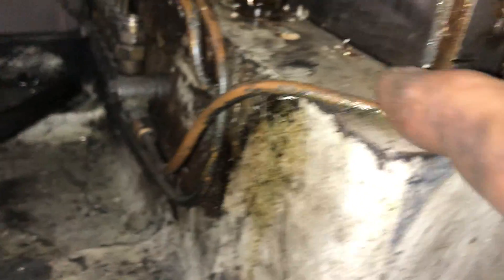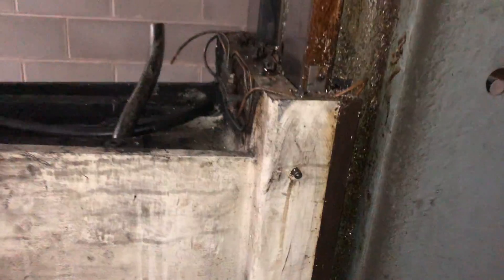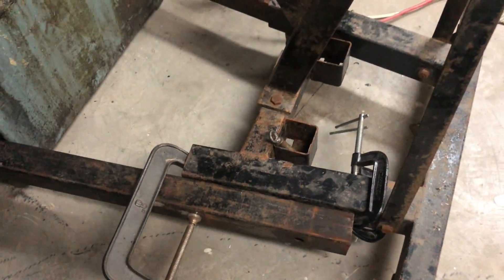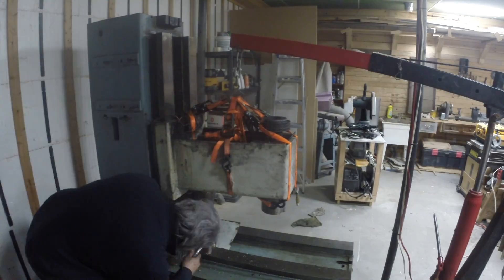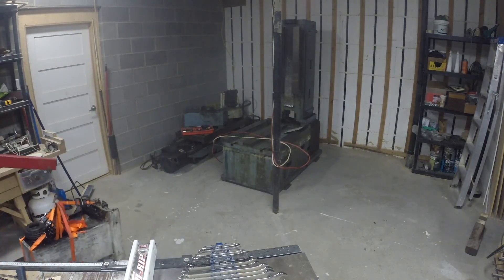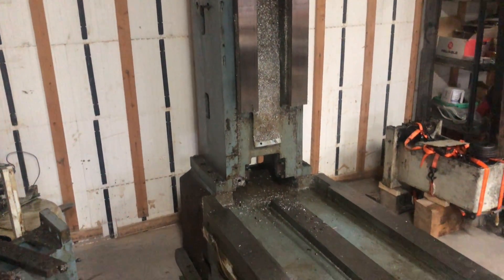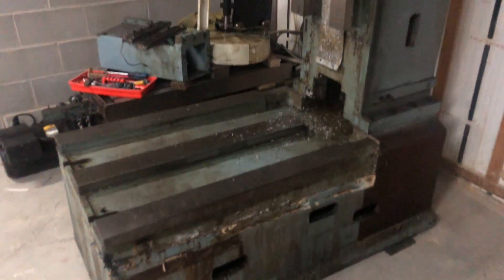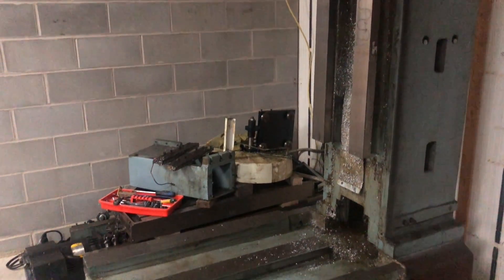Part 4 - (Removing Z axis)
Removing the Z axis.